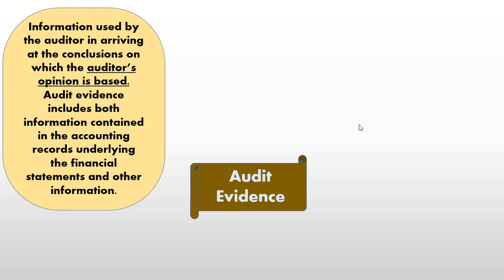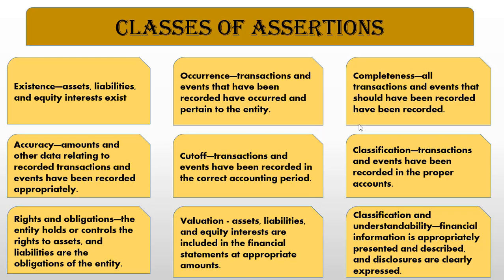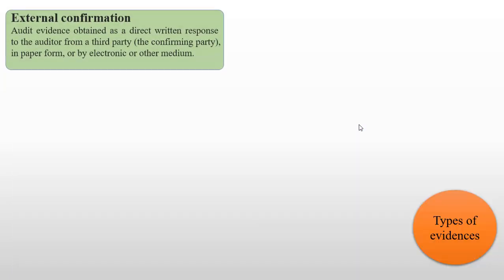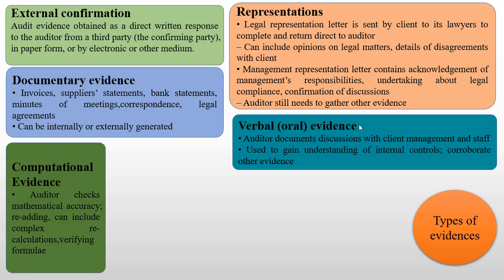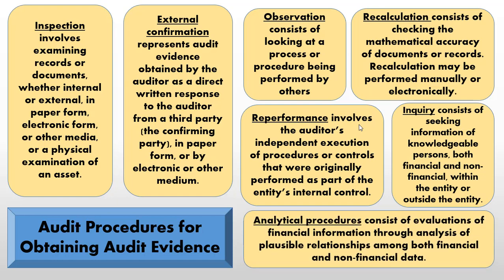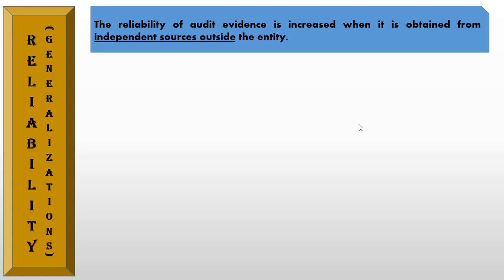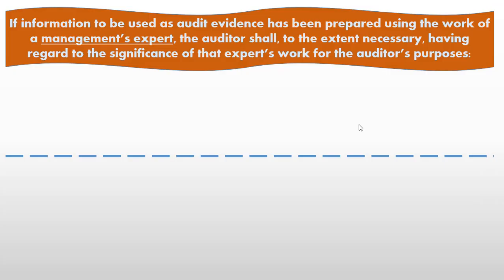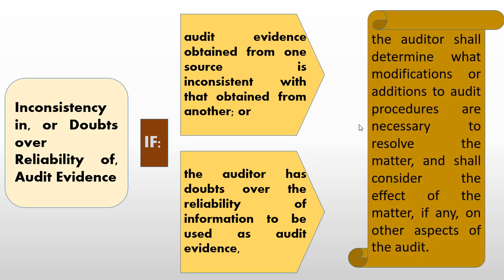Audit Evidence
Lesson: Audit Evidence